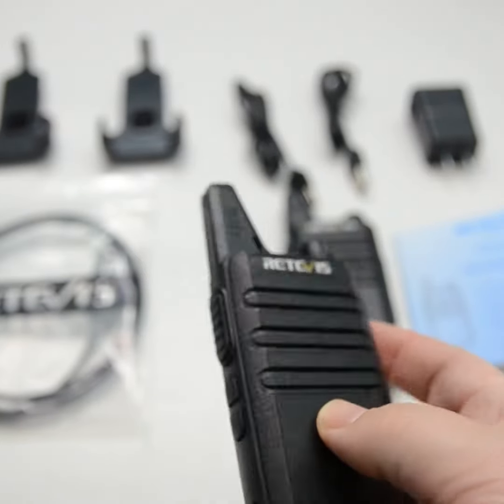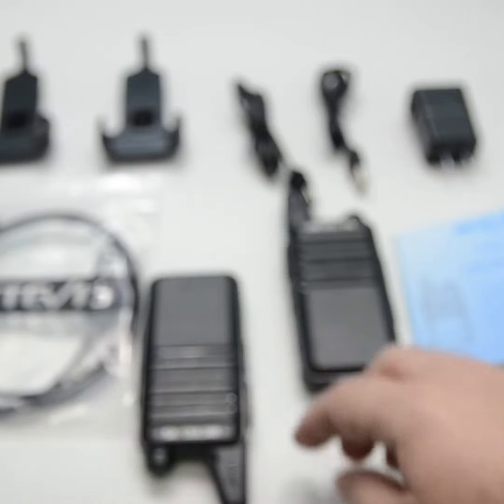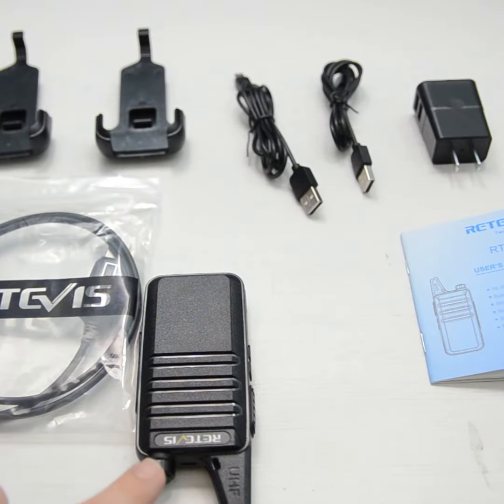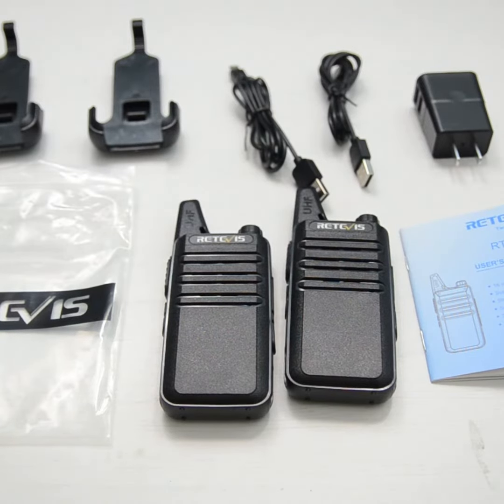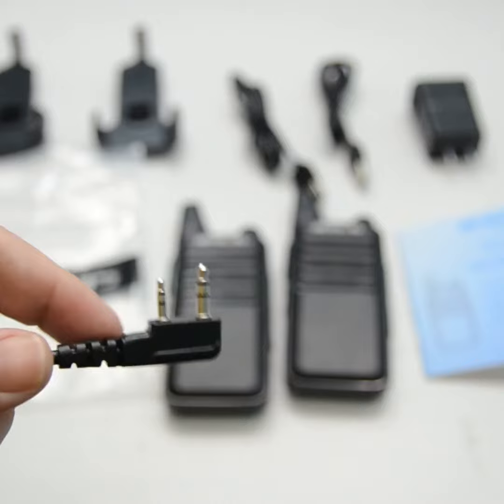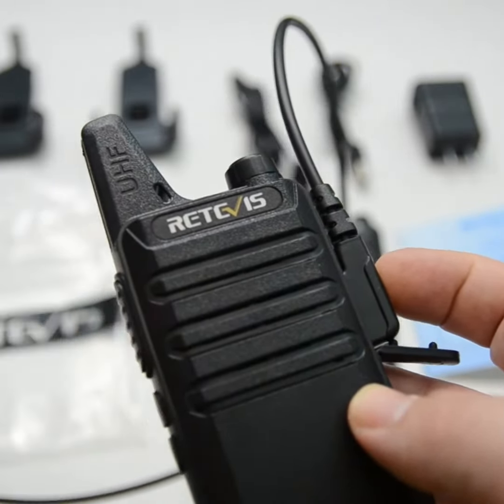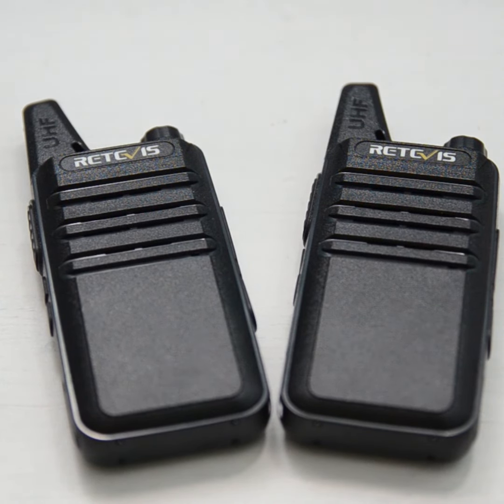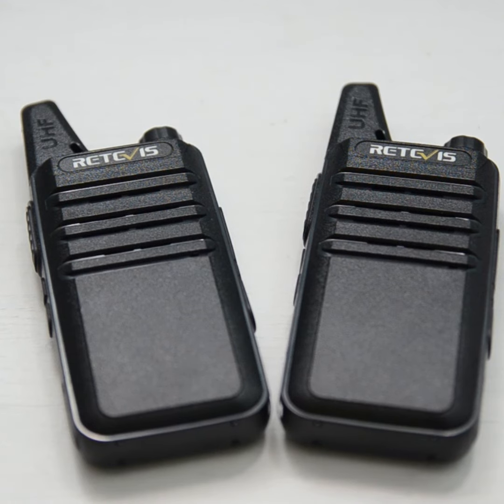Retevis RT622 Super Portable PMR446 Walkie Talkies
The RT622 portable two-way radio gives you instant communication—without the bulky look and feel of a traditional radio. At just 13mm, it fits easily in your hand, or discreetly in a suit jacket or pants pocket. At only 109g, you can move freely and comfortably without being weighed down. Sleek and attractive, the it blends with business attire and enhances your professional look.